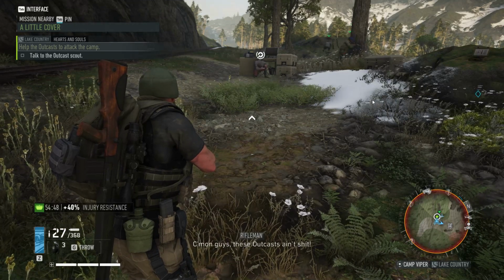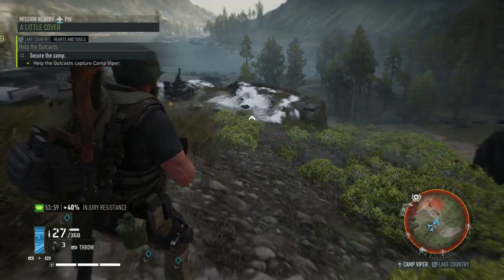Ghost Recon Breakpoint - Resistance Gameplay - Camp Assault And Convoy Ambush (With AI Teammates)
Gameplay of Camp Assault and Convoy Ambush missions from the Resistance Live Event July 16th